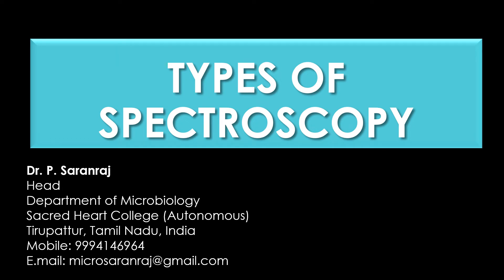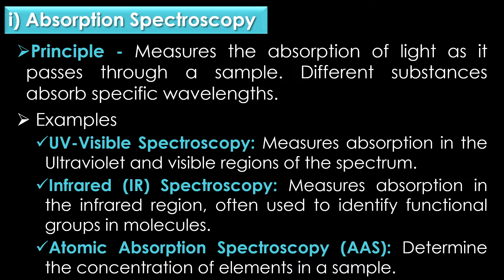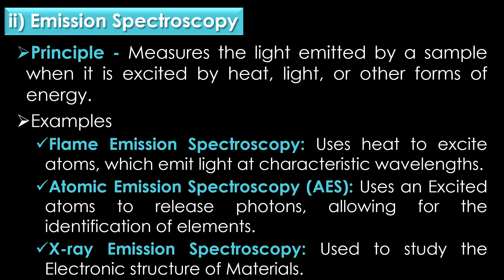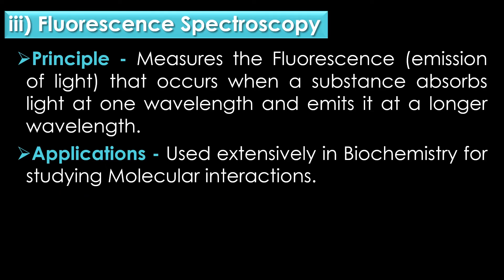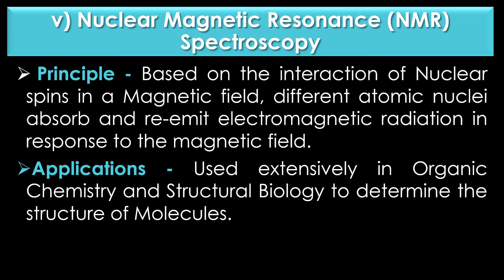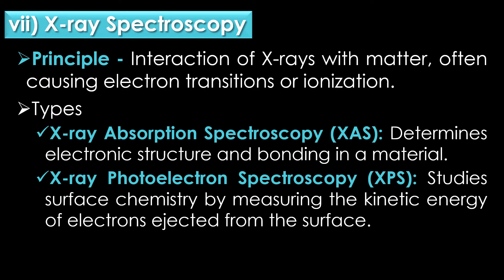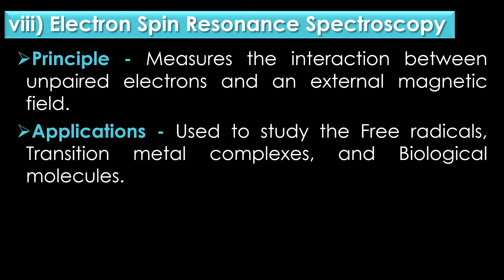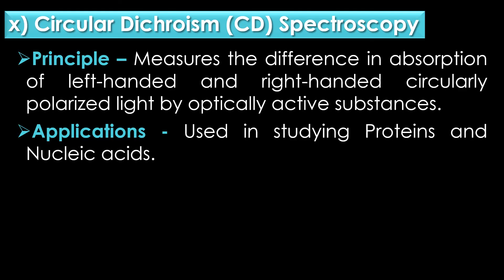Types of Spectroscopy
"Types of Spectroscopy" by Dr. P. Saranraj, Head, Department of Microbiology, Sacred Heart College (Autonomous), Tirupattur, Tamil Nadu, India